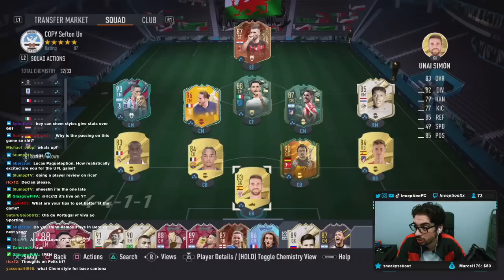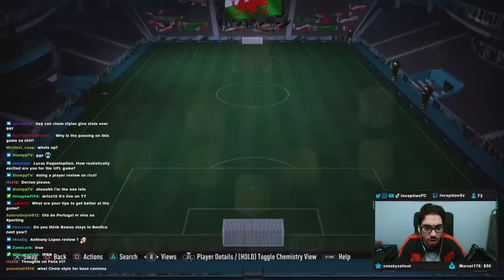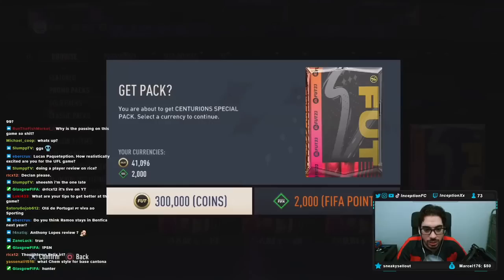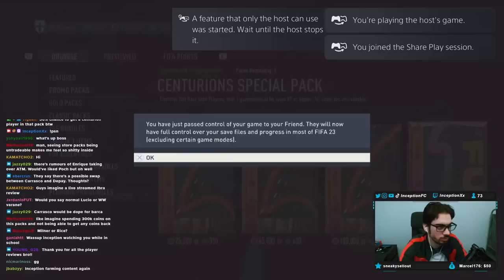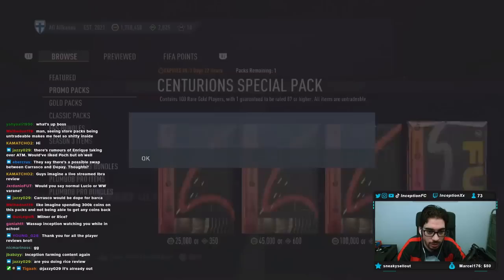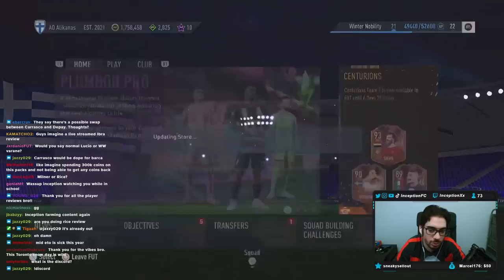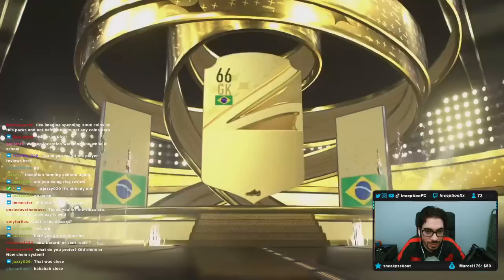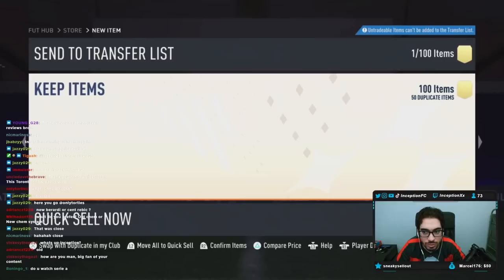OPENING CENTURIAN SPECIAL PACKS - FIFA 23 ULTIMTE TEAM